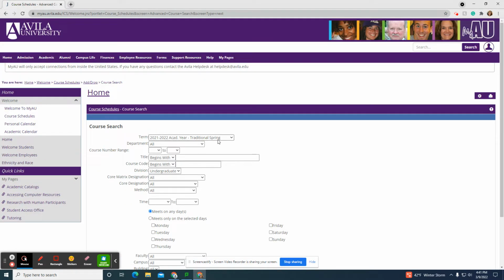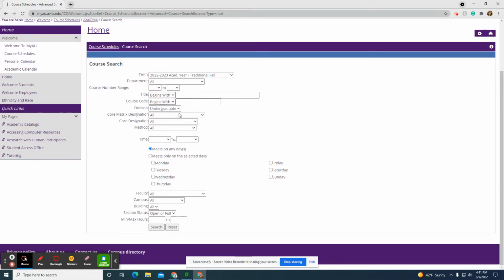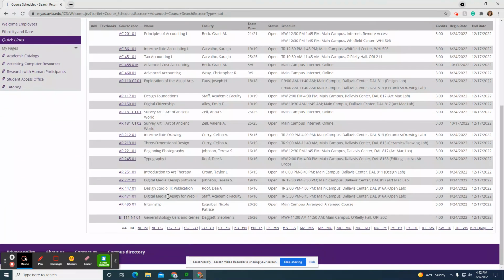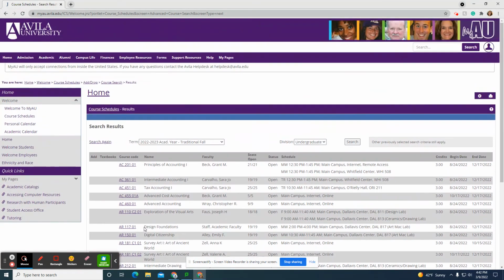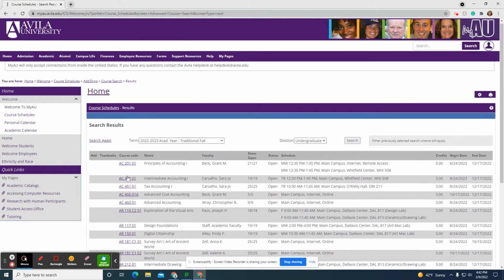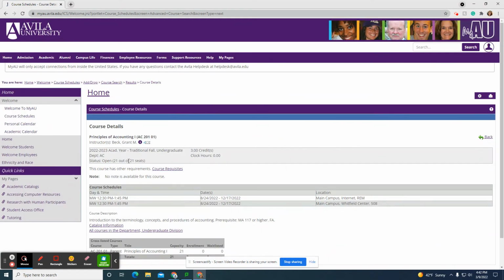How to Search for Classes in MyAU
Watch this video to learn how to use MyAU to search for classes that are available in the upcoming semesters.